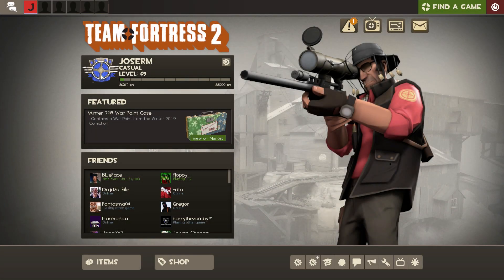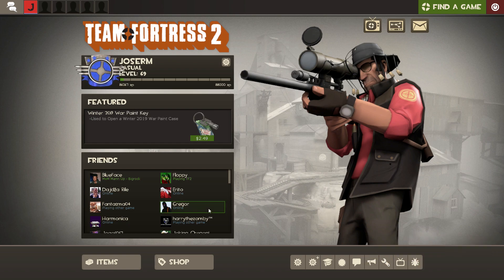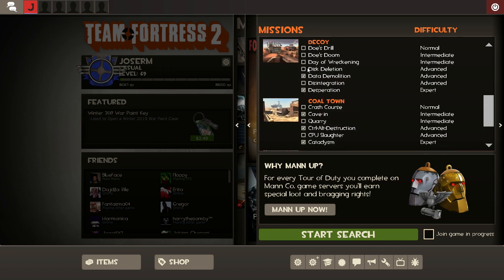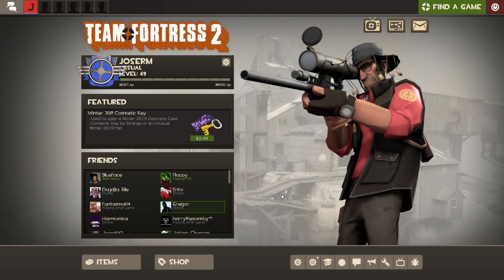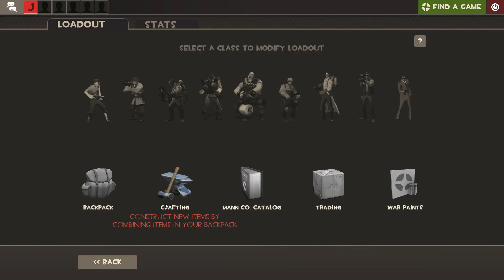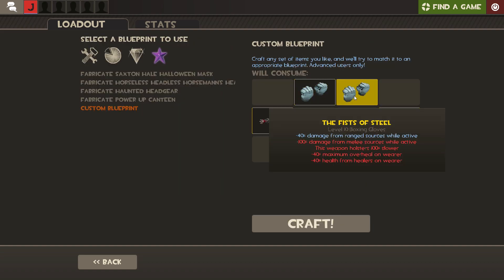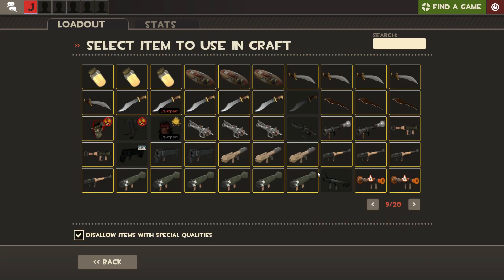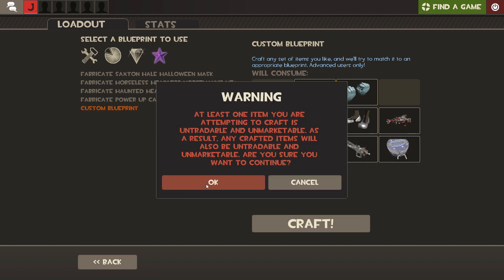How To Craft BotKiller Weapons in TF2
BotKiller Weapons are one of the most valuable items in TF2, today I will teach you how to craft them for FREE! Follow the instructions to craft it and if you don't want a wrench, use these items instead:

Replace the gunboats to get any silver, gold, rust, blood, carbonado, diamond, Mk.I, Mk.II

you will not regret it ( ͡° ͜ʖ ͡°)
Comment your idea for the next video and get featured!
We also have a Steam Group yeah!

Music used in this video: (Same NCS as always)

Help others by translating this video to your native language :) thx
Ayuda a otros traduciendo este video a tu lengua nativa :) thx